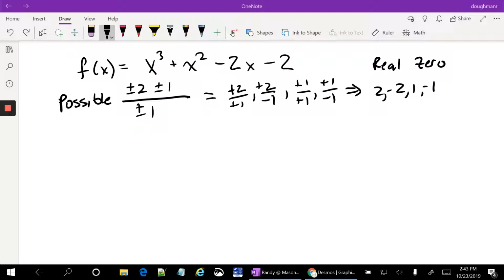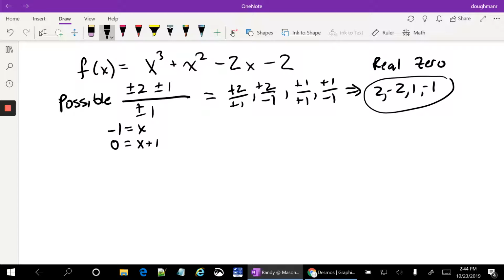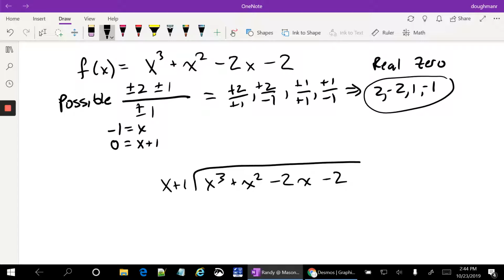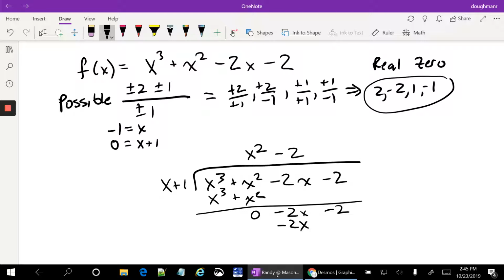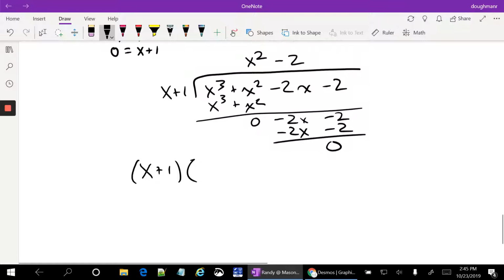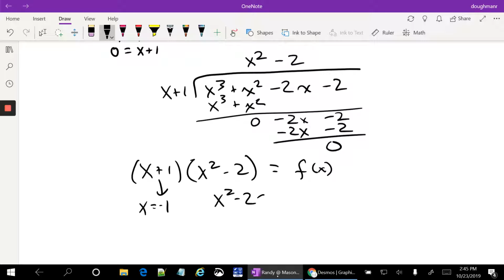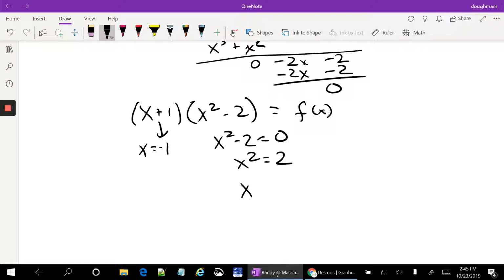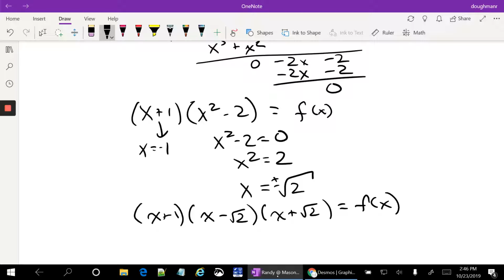Finding Exact Zeros